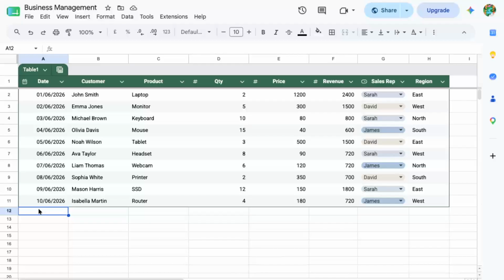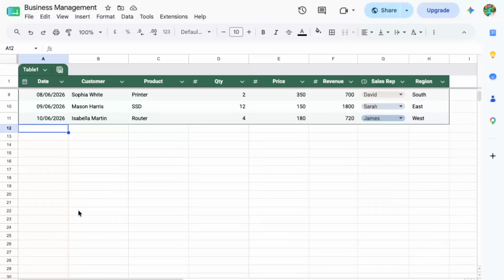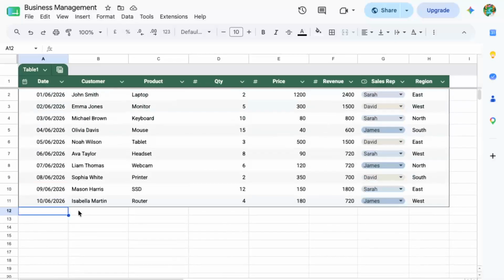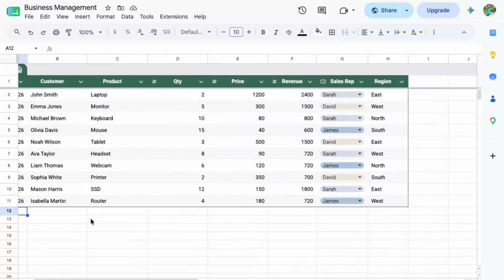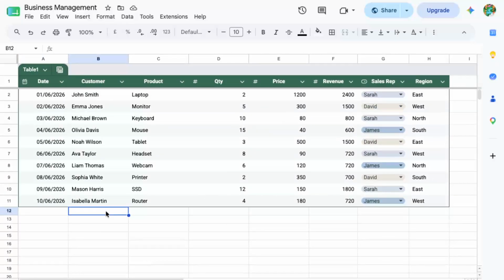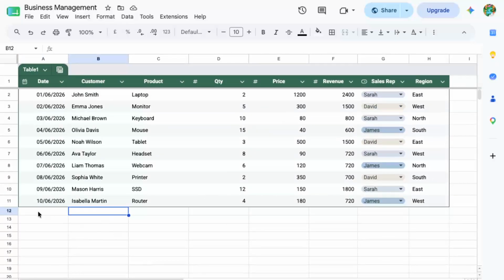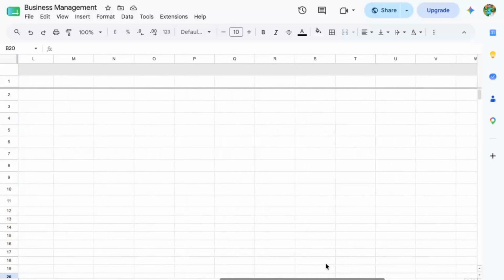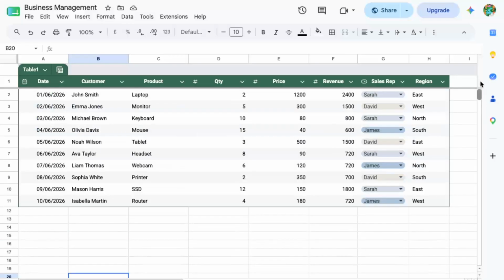How to Enable Smooth Scrolling in Google Sheets on Desktop (2026) | Step-by-Step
Learn how to enable smooth scrolling in Google Sheets on desktop with this updated, step-by-step walkthrough. Smooth scrolling in Sheets can feel broken or choppy by default, and most users don't realize there's a quick fix already built into the browser or system settings. In this video, we'll show you exactly where to find the setting, how to activate it, and why it makes navigating large spreadsheets significantly easier. This method works on both Windows and Mac and requires no extensions or add-ons. Whether you're managing inventory, tracking orders, or building reports, smoother scrolling saves time and reduces frustration. This is the current working method for 2026. Try it out and let us know if it helped in the comments below.